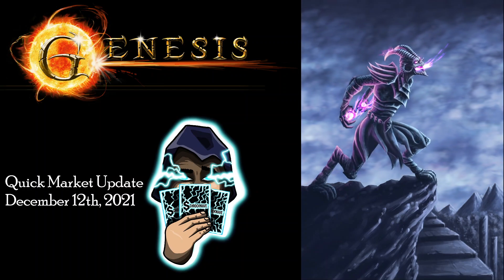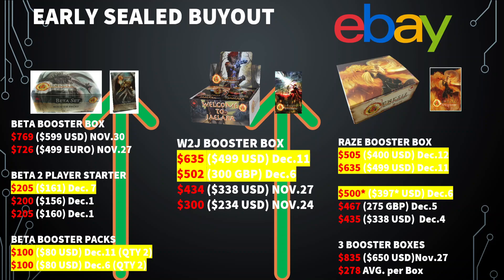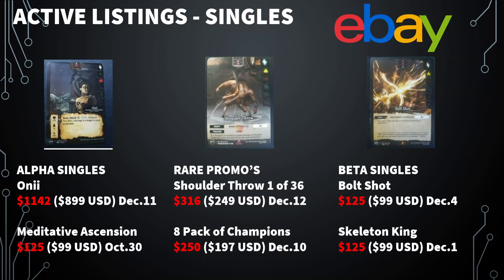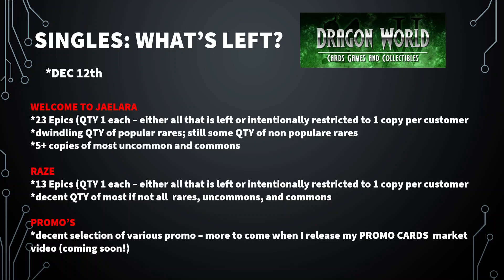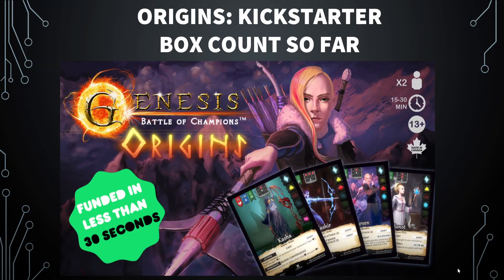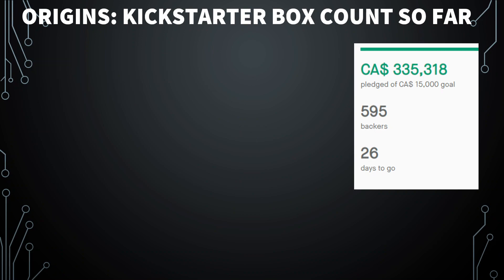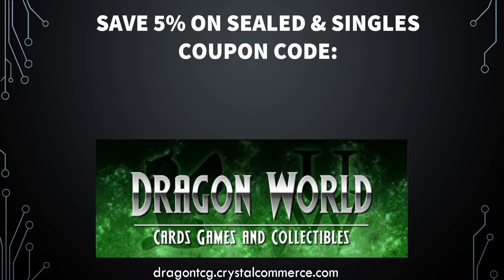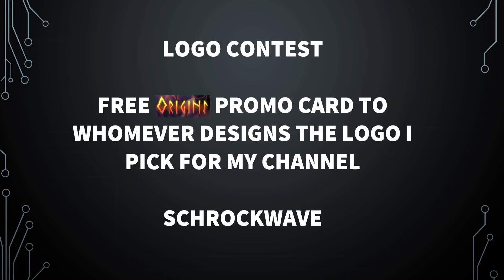Genesis BOC Battle Champions Recent Sales Listings and Kickstarter Box Count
Dec 12, 2021 -showcasing recent eBay and Dragon World sales/listings
Discussing Kickstarter box count potential